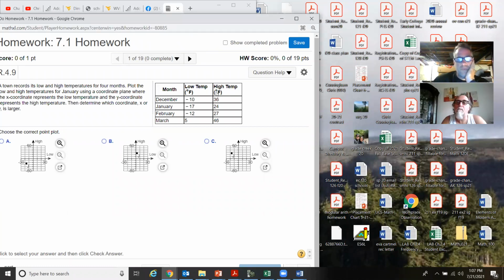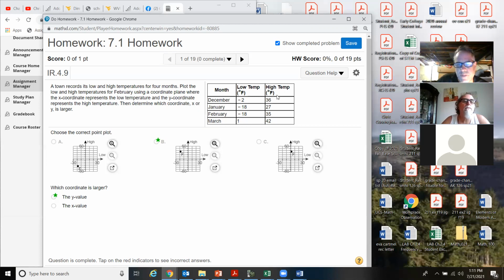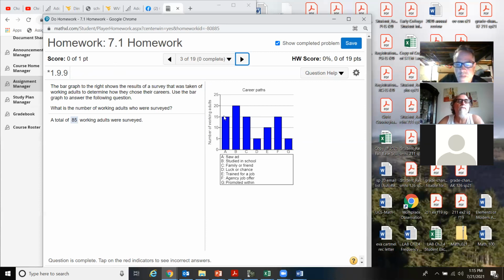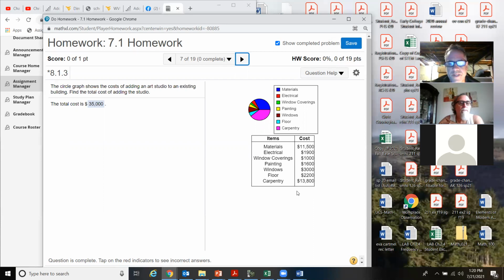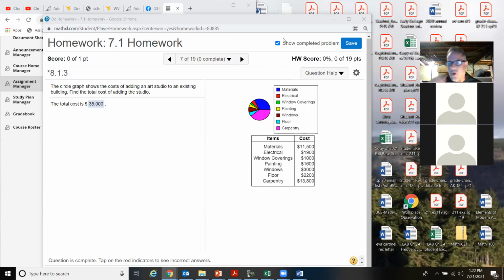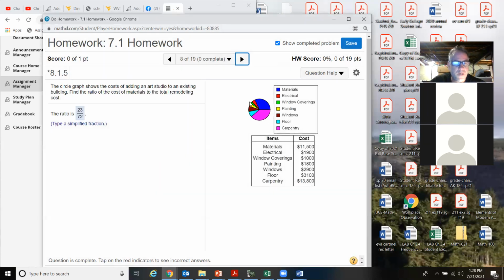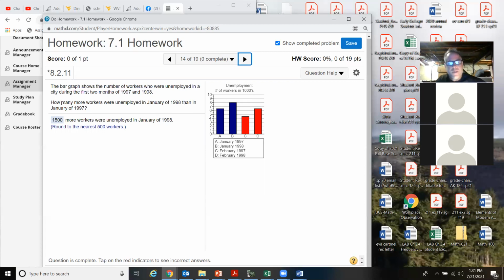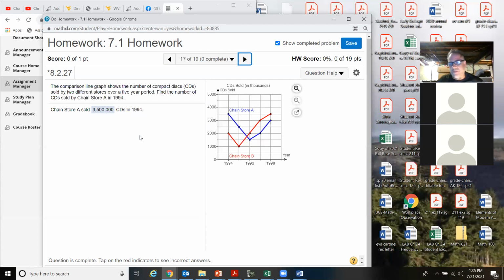Math 120E lecture 7/21/21